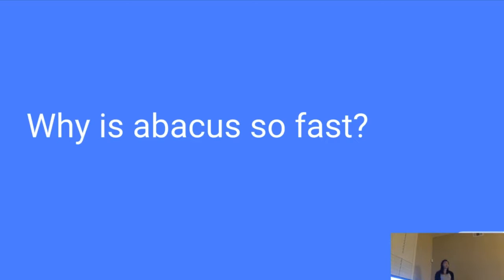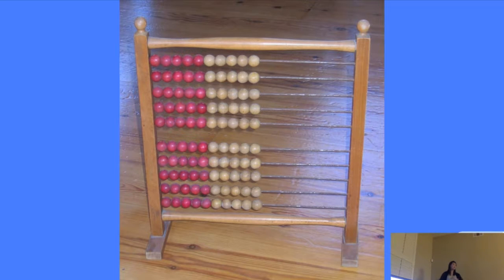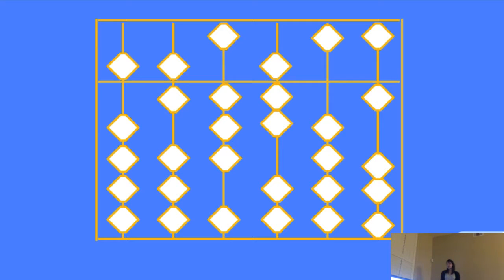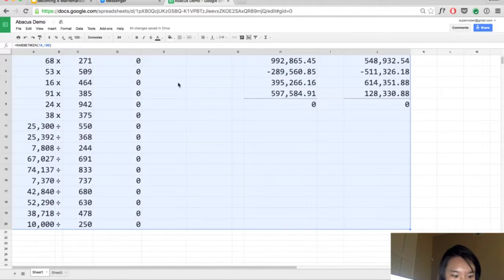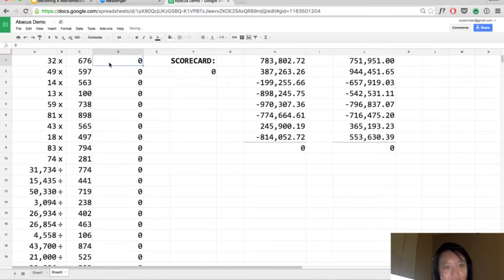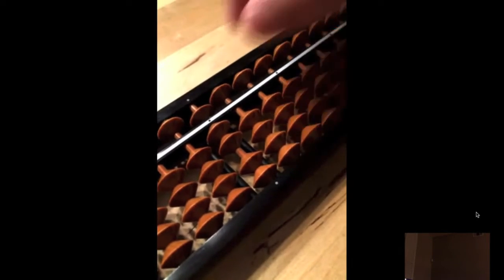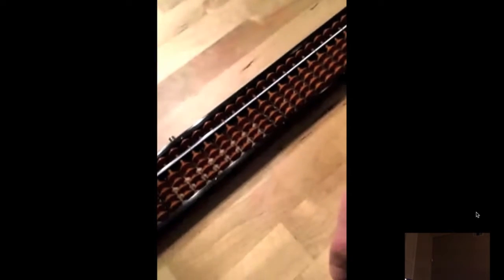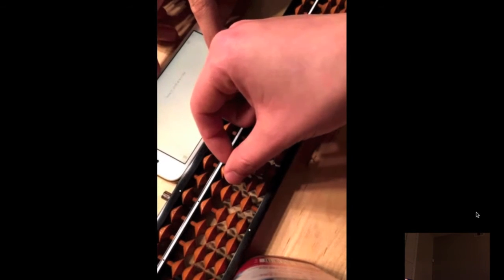Becoming a Mathematical Savant | Learning Night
Talk by Valerie Liu
South Bay Learning Night 6/21/2016